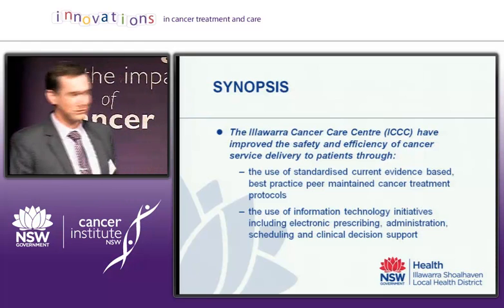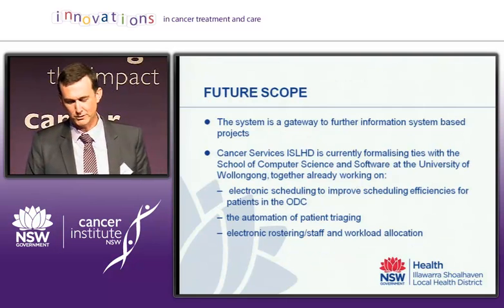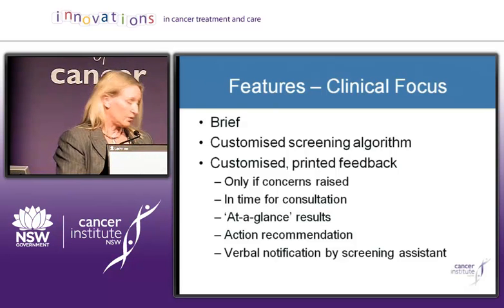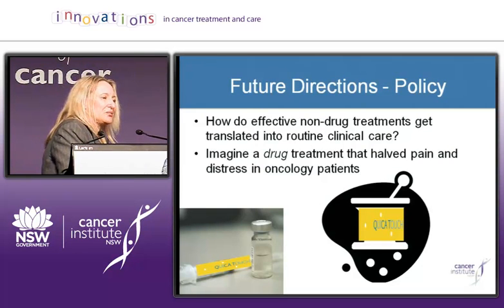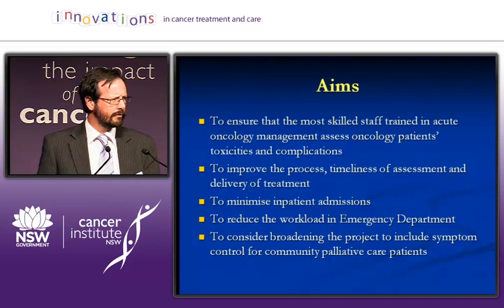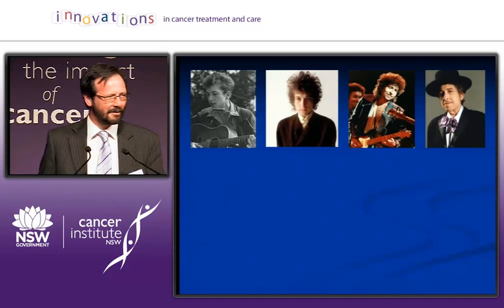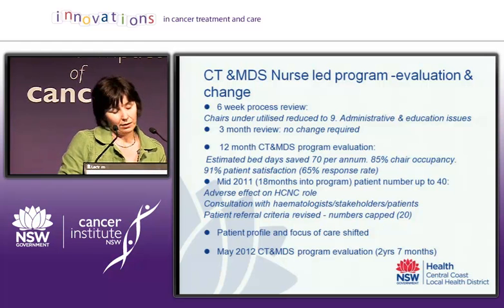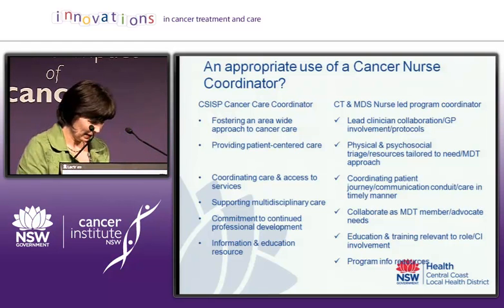Innovations in cancer service delivery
Chaired by Professor Afaf Girgis, Executive Director, Translational Cancer Research Unit, South Western Sydney Clinical School.

Video of the session on service delivery from the Cancer Innovations in Treatment and Care Conference.